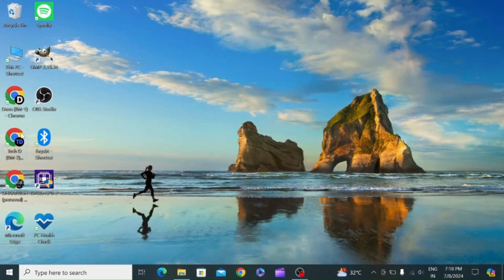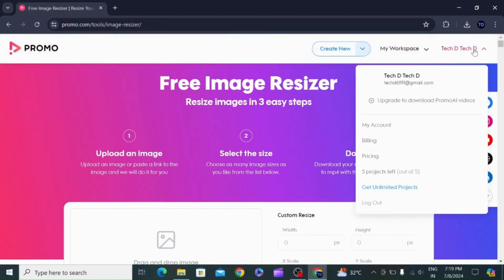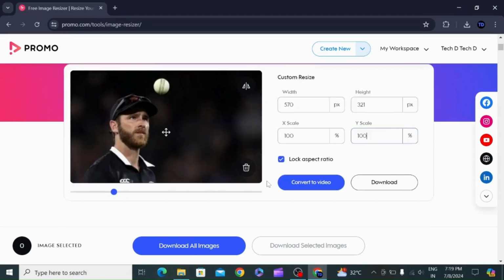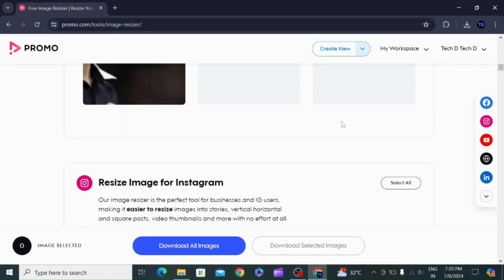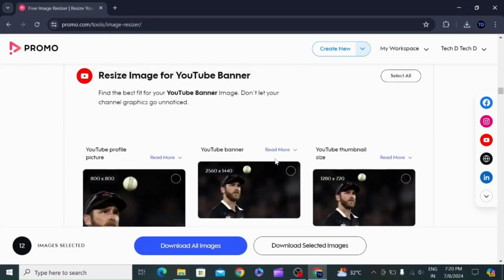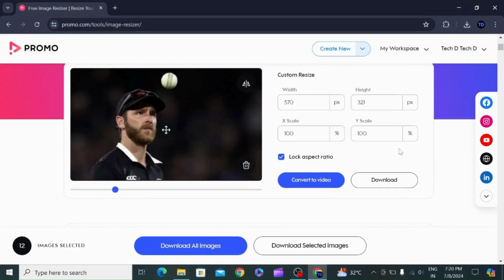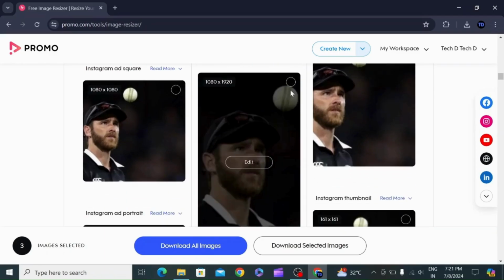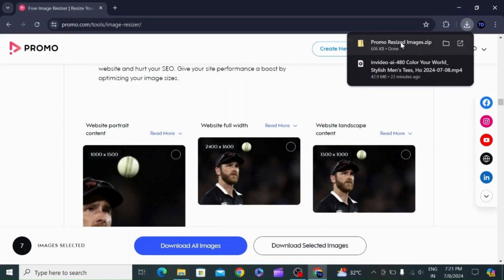how to resize an image without losing quality| Tech D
Title: How to Resize an Image Without Losing Quality | Tech D

Welcome to Tech D! In today's tutorial, we'll show you how to resize an image without losing quality. Whether you're a graphic designer, photographer, or just someone looking to adjust the size of your images, this guide is for you.

In this video, you'll learn:

=the best tools and software for resizing images
=Step-by-step instructions for maintaining image quality
=Tips and tricks for different file formats (JPEG, PNG, etc.)
=How to use online resources and free software options